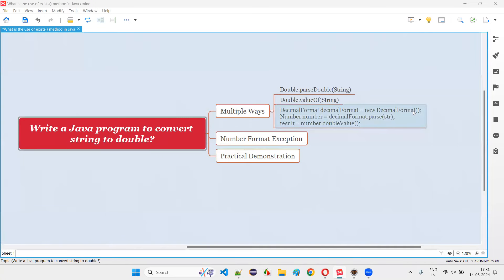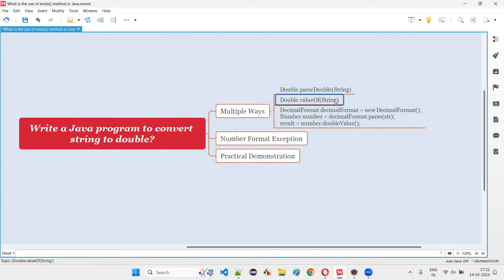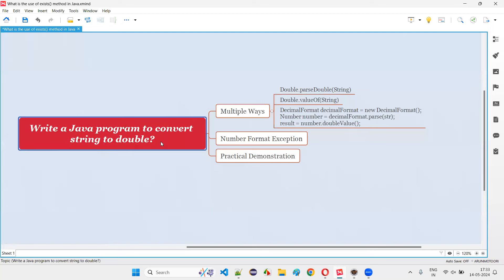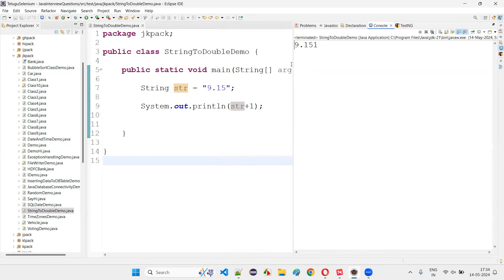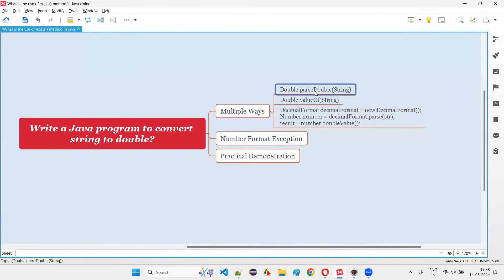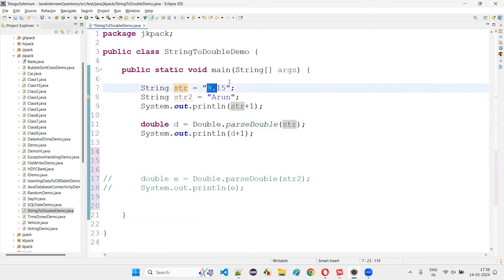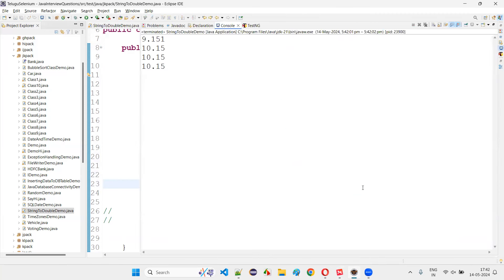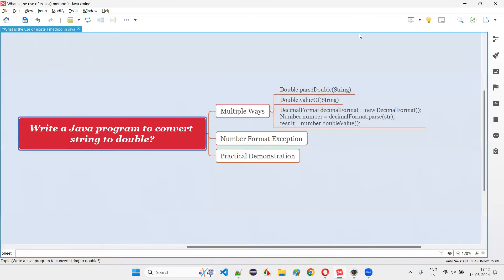Write a Java program to convert string to double (Core Java Interview Question #453)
In this session, I have written a Java program to demonstrate converting a String literal to Double literal or double literal using different pre-defined classes and methods in Java. I have used Double.parseDouble() method and also I have used Double.valueOf() method. Along with this, I have also used DoubleFormat pre-defined class and Number class to get the convertion done.